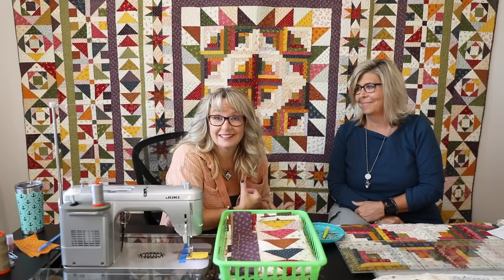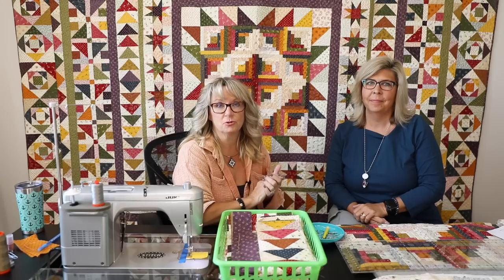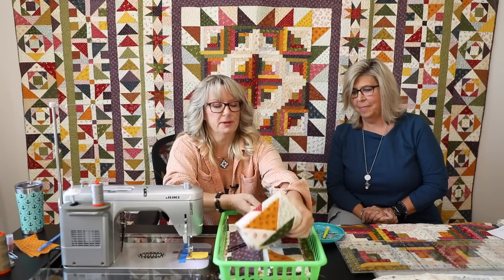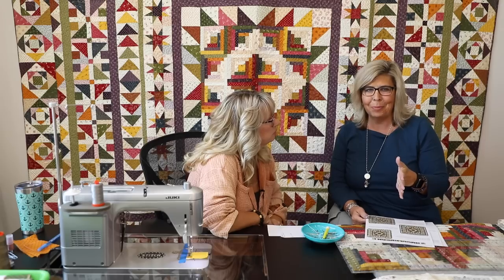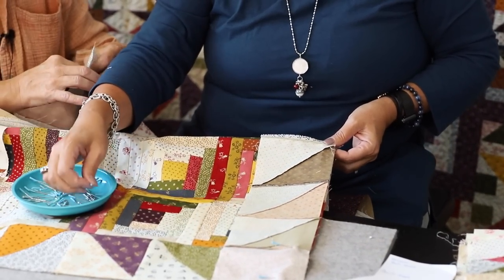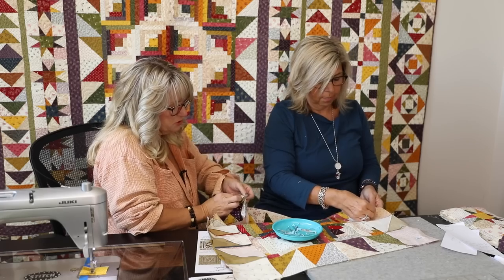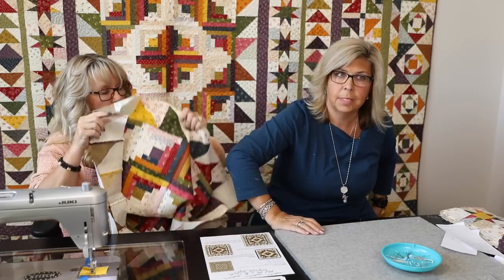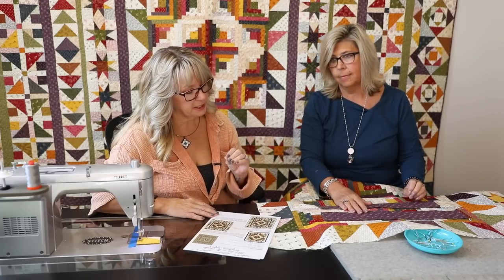Meet Me In The Garden Stitch Along | Quilt Assembly | Lisa Bongean | Val | Primitive Gatherings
Meet Me In The Garden | Quilt Assembly Round

Join Lisa and Val as they do the final piecing of the Meet Me In the Garden Quilt. The ladies will be talking about quilt math and walking you through the use and purpose of compensation borders to make your quilt go together seamlessly.

TO ENTER INTO THE DRAWING FOR PRIZES, PLEASE SUBMIT A PHOTO OF YOU WITH YOUR QUILT TOP TO:
SUBJECT LINE: MEET ME IN THE GARDEN CONTEST SUBMISSION PHOTO

3 WINNERS WILL BE CHOSEN FOR A PRIZE VALUED OVER $250!
WINNERS WILL BE SELECTED ON FRIDAY, JANUARY 13TH 2023!!